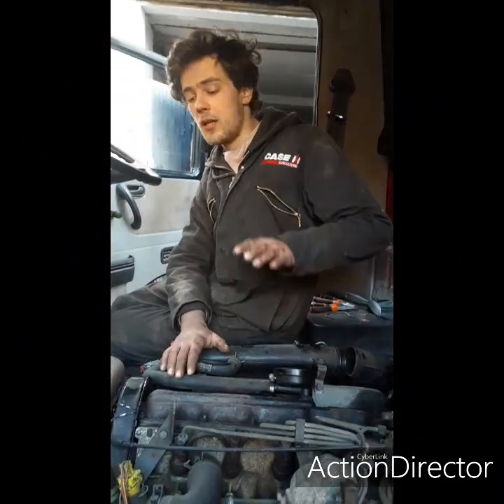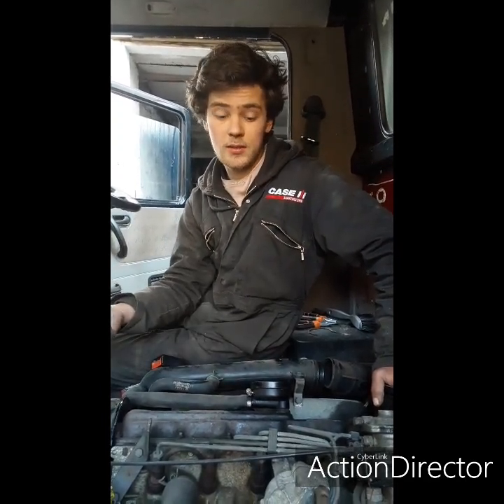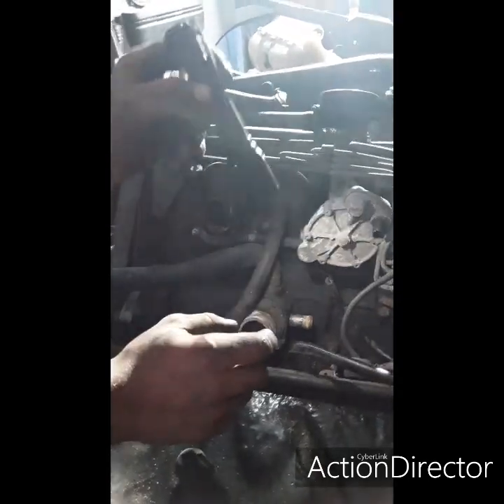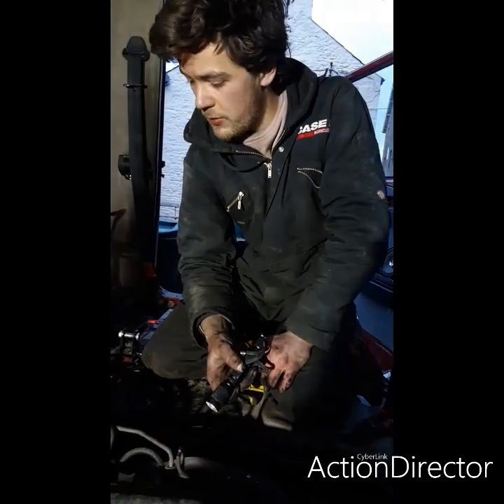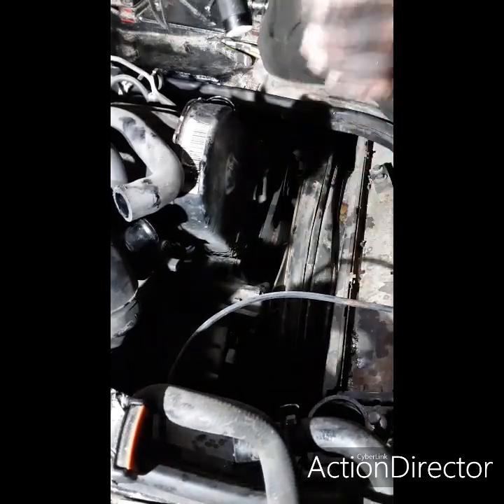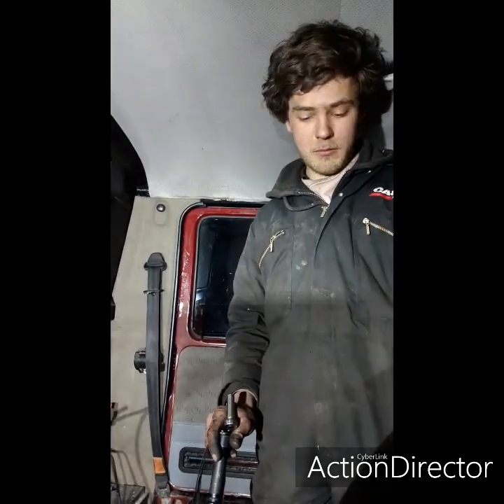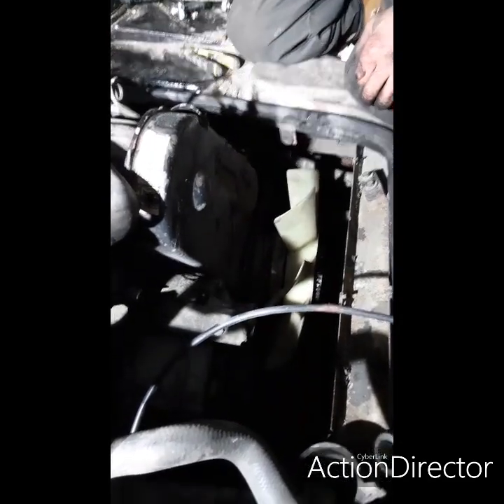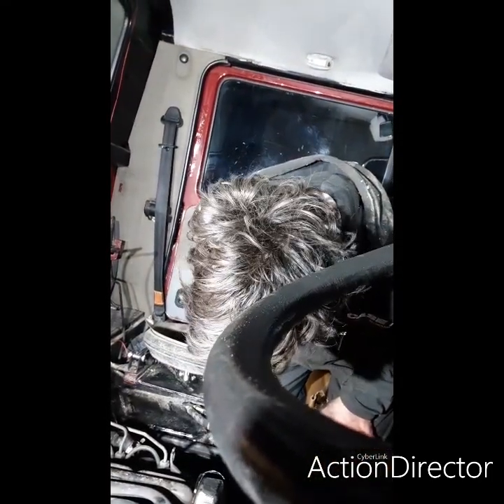How to strip and rebuild Volkswagen Lt Diesel turbo engine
My mum bought this LT 10 yrs ago which kick started my love for them.  She has used her nearly daily, going as far as Amien in France, she has never broken down and never missed a beat.  But last week she got an oil leak, so I'm going for a full rebuild.